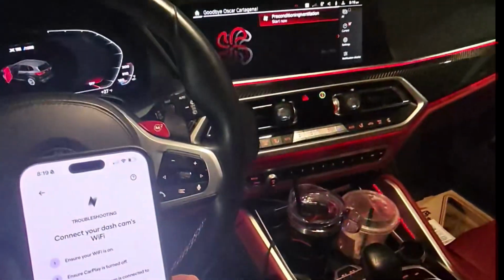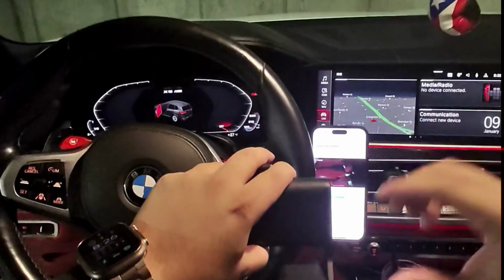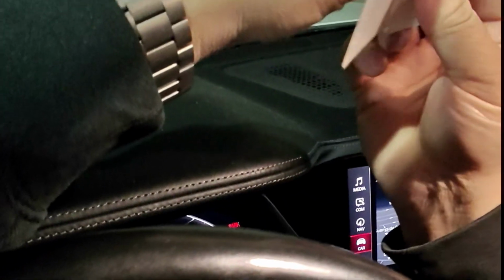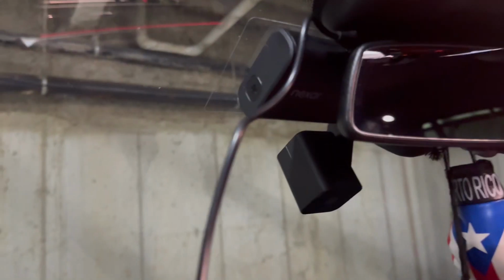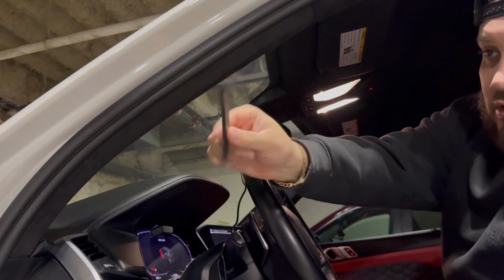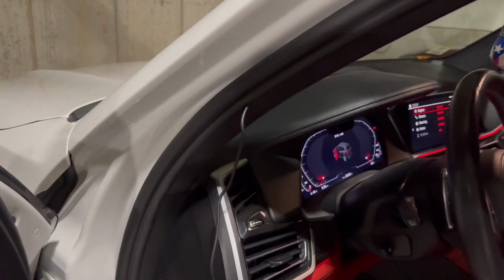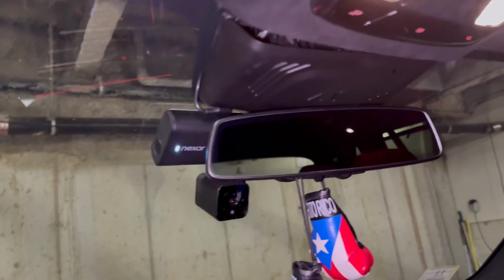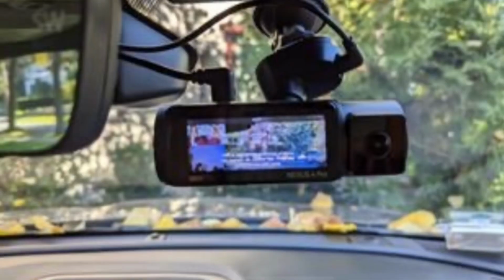Nexar Beam 2 install in my BMW X5///M Competition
After countless hours of researching different dashcams. I chose the Nexar Beam 2. This is the install video.